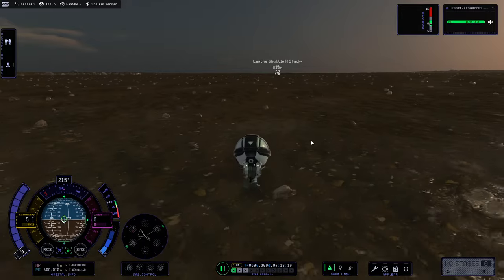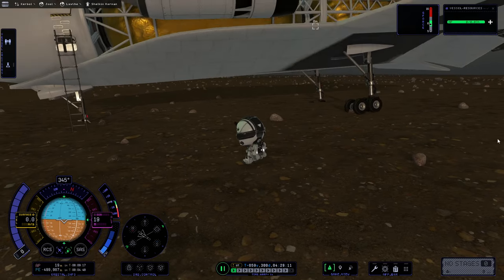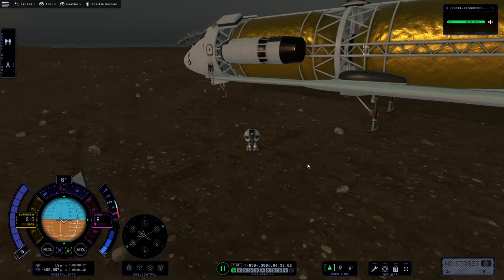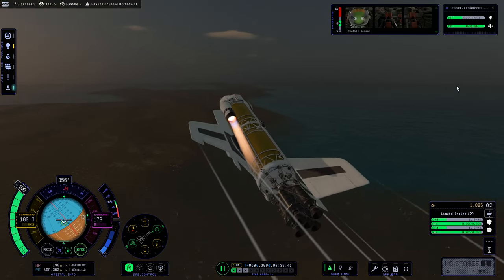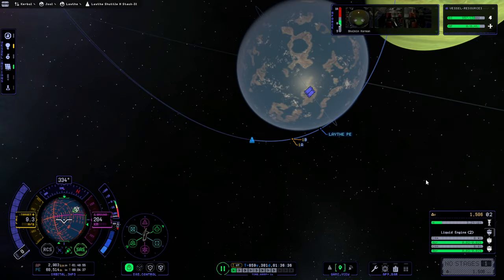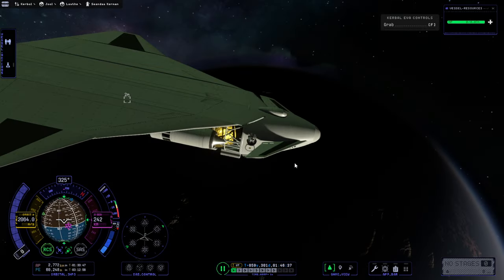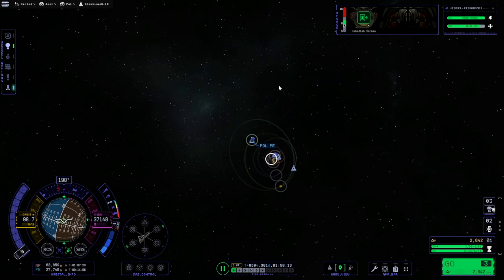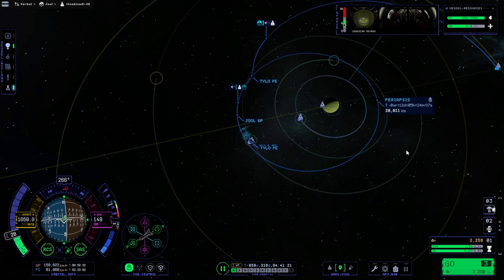KSP 2 Early Access - For Science 22 - Departing Laythe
It turns out the game has some complications in store for me as, among other things, I discover that we have one more kerbal around Jool than I was expecting.